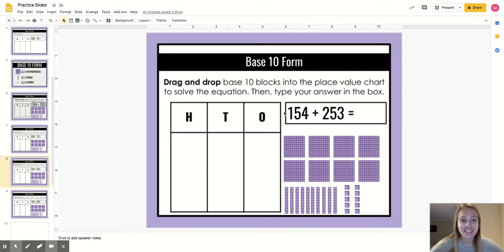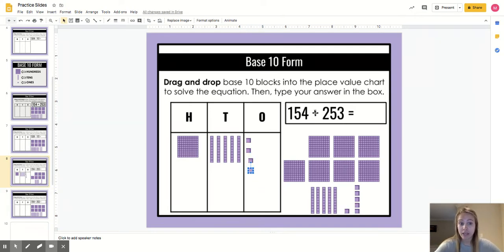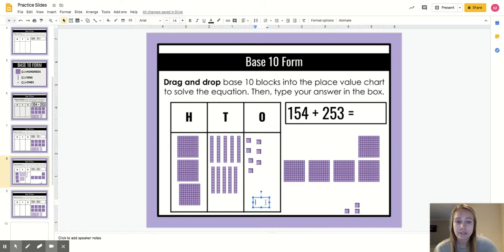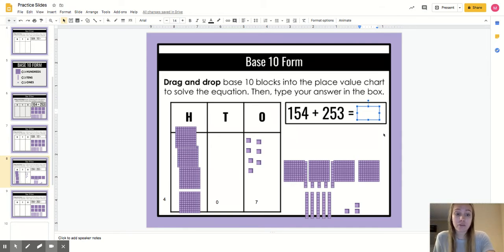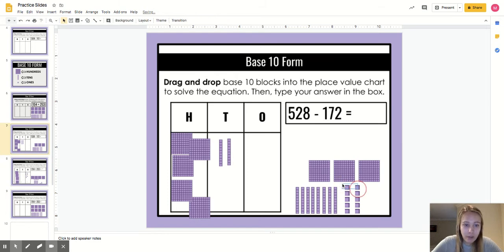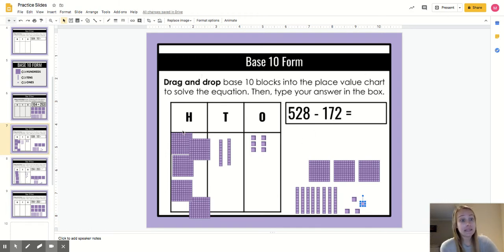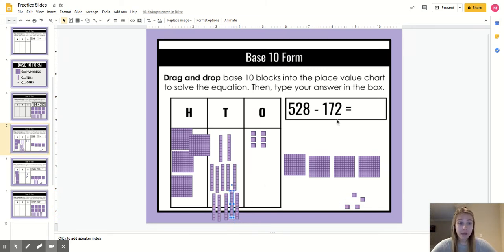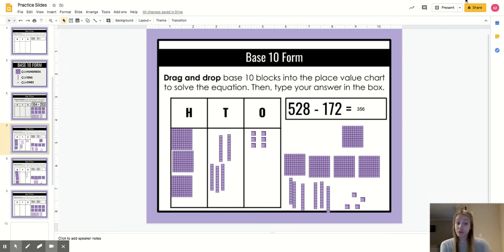Practice Slides - Google Slides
Adding and Subtracting within 1000 using Base 10 Form.